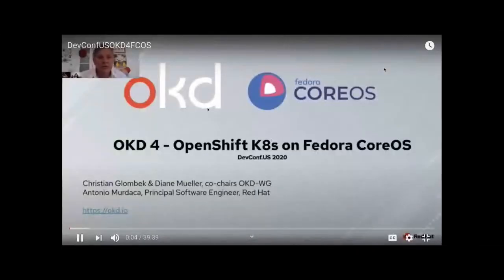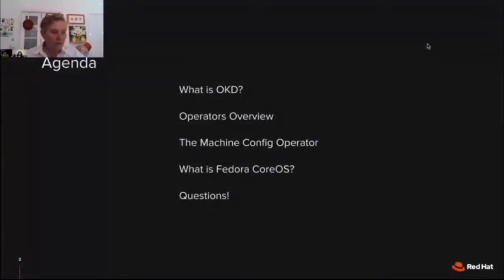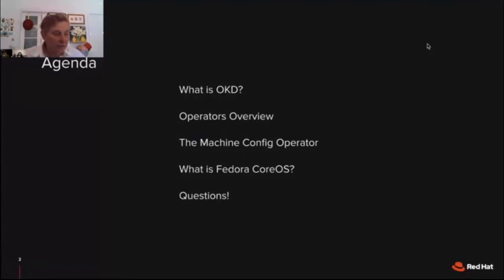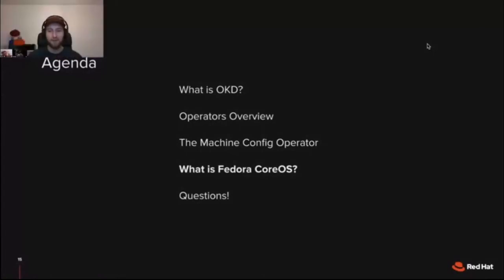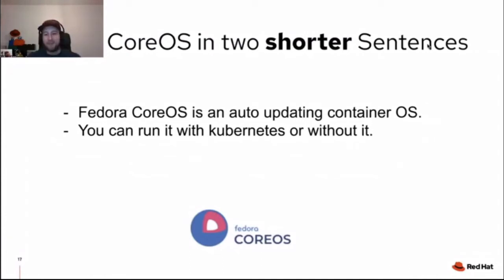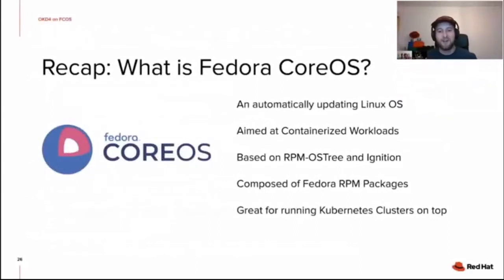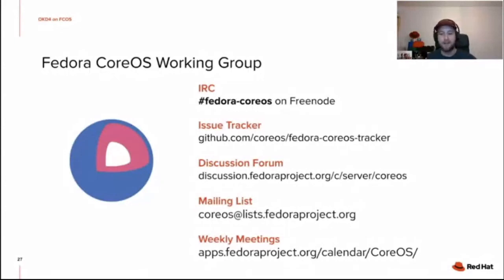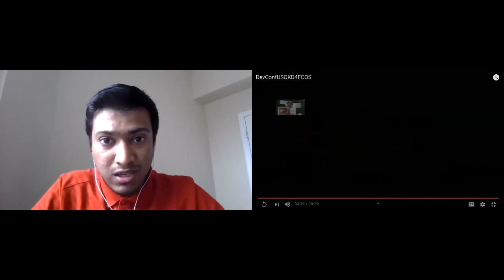OKD 4 - OpenShift K8s on Fedora CoreOS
Speaker: Diane Mueller, Antonio Murdaca, & Christian Glombek

Introducing OKD 4, the community distribution of Kubernetes that powers Red Hat OpenShift. Over the past few months we've worked hard to deliver OKD 4 which brings to the community the best Kubernetes experience so far: One life-cycle for cluster and OS, automatic updates, operators, ease of development and much, much more. Join this session to learn about the inner workings of OKD 4 and how to easily install and manage your own cluster. Let us introduce to you the OKD Working Group and show you ways in which you can contribute to the development yourself! Diane Mueller is the Director, Community Development at Red Hat and Co-Chair of the OKD Working Group. Antonio Murdaca is a Principal Software Engineer at Red Hat and the Team Lead for OpenShift Machine Config Operator, an integral part of OKD that manages node configuration and OS updates. Christian Glombek is a Software Engineer at Red Hat and Co-Chair of the OKD Working Group.